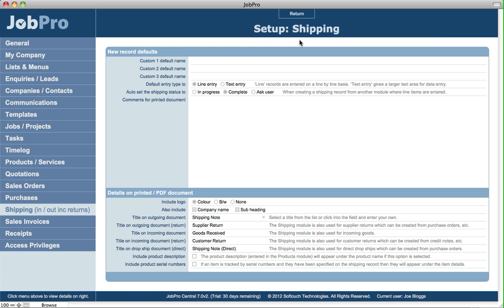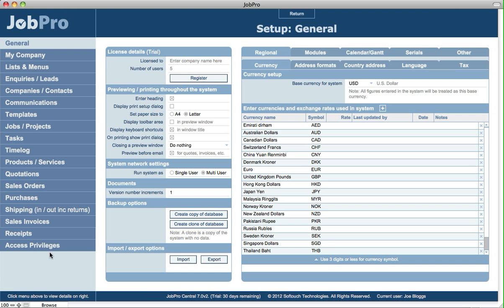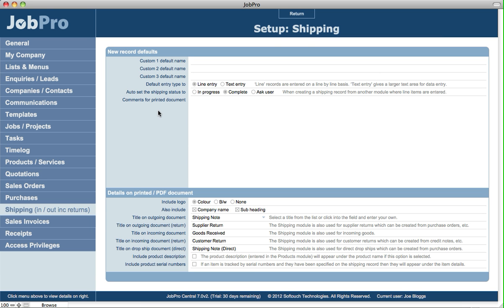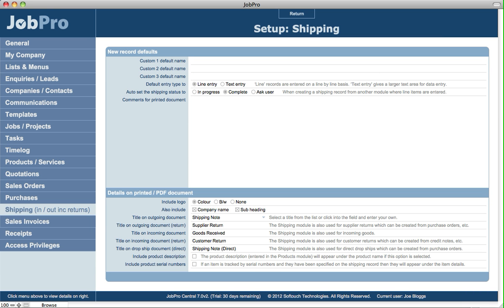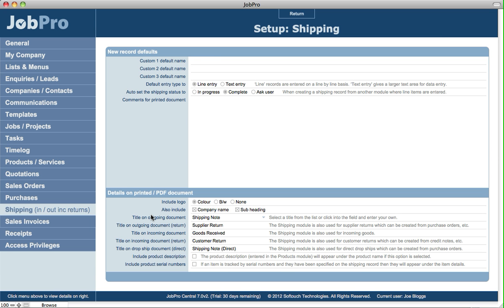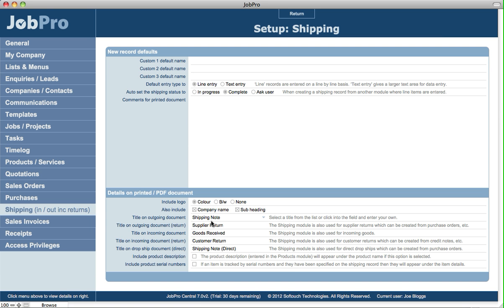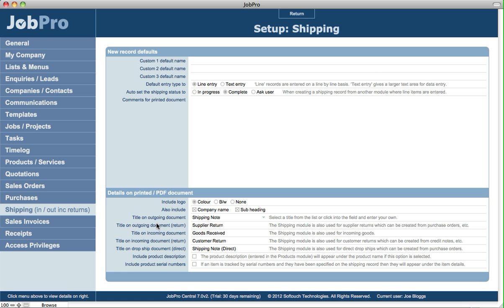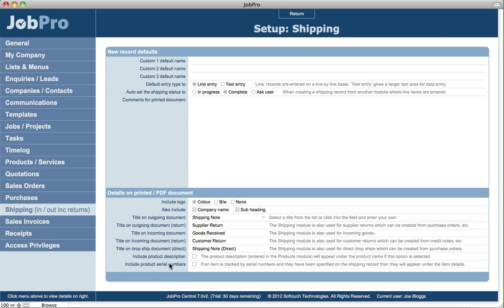Shipping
Shipping in JobPro